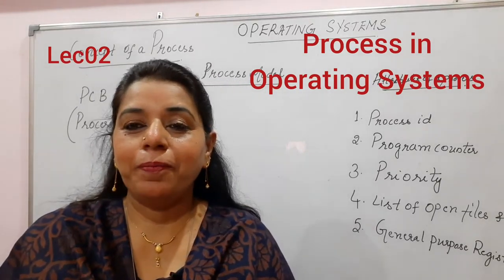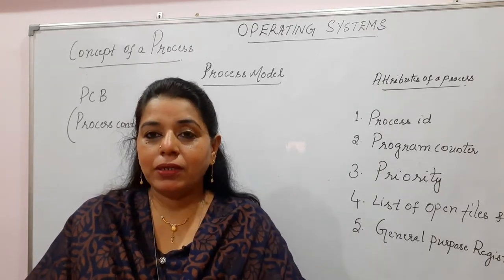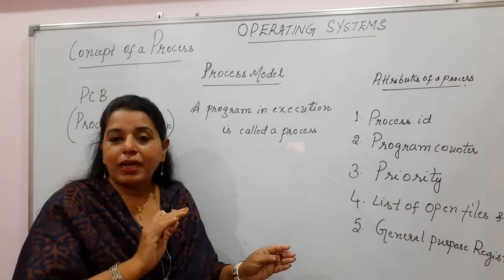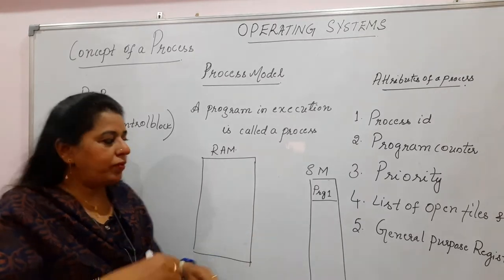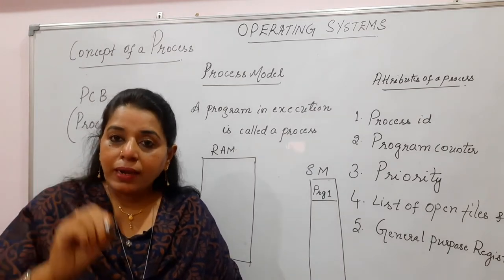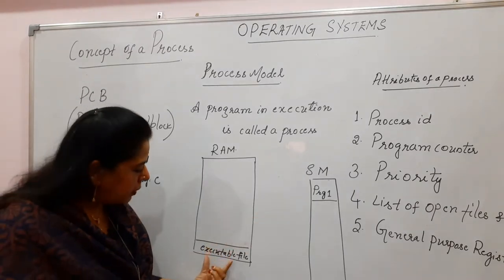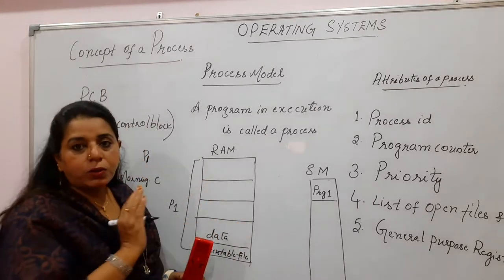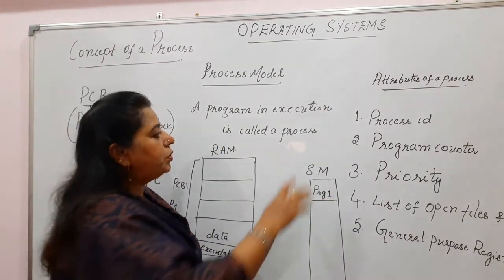Lec02: Process Concept| Process control block